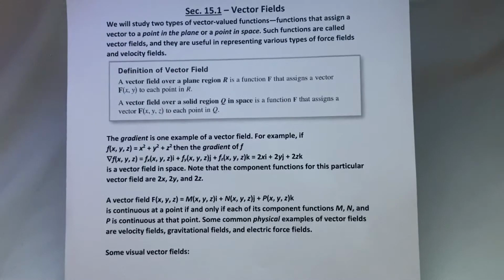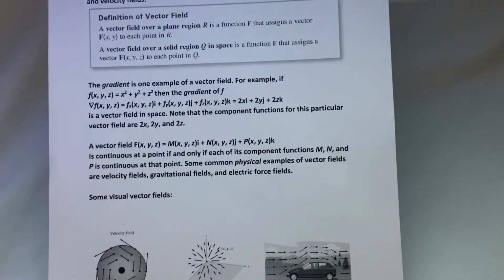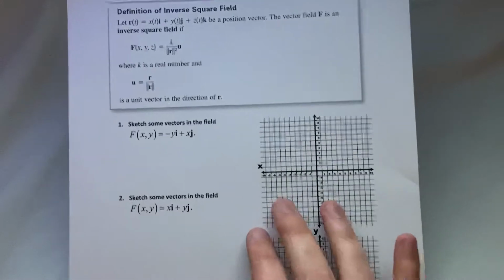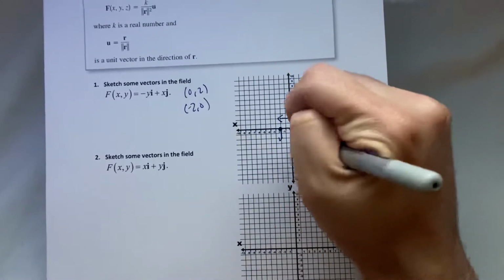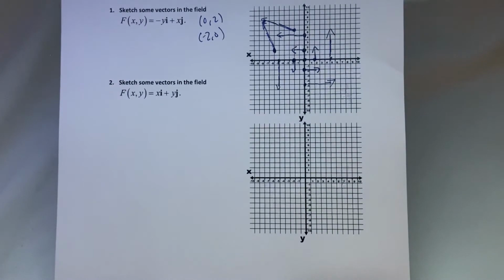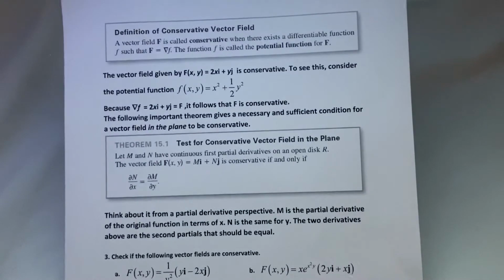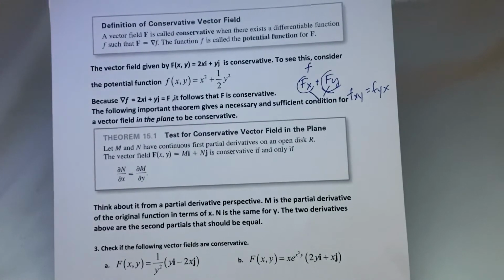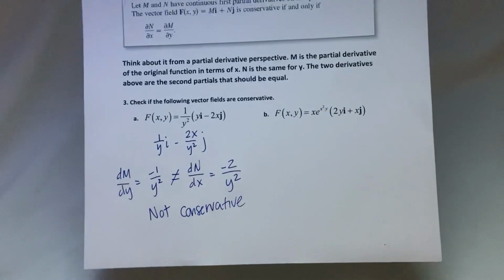MATH 2415 15.1 Notes Part 1